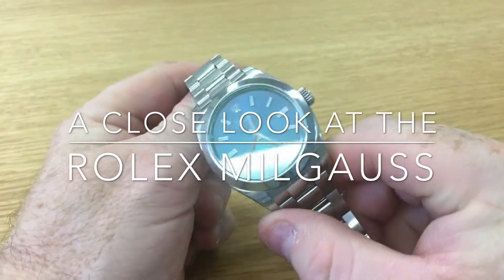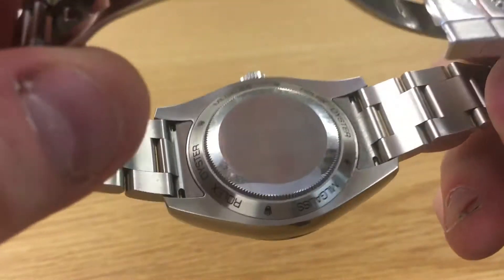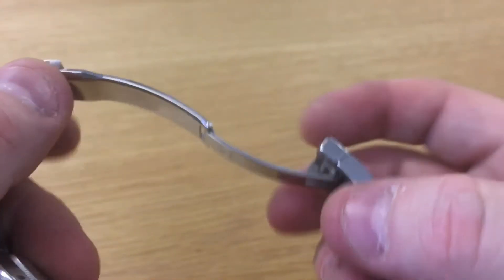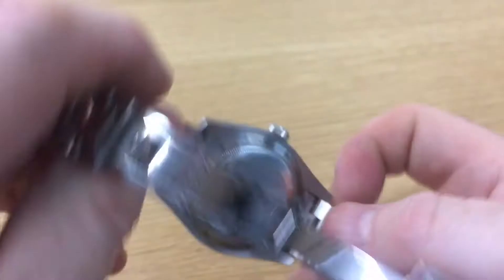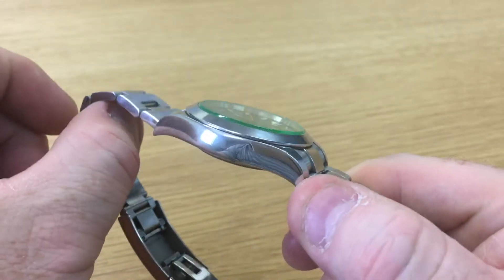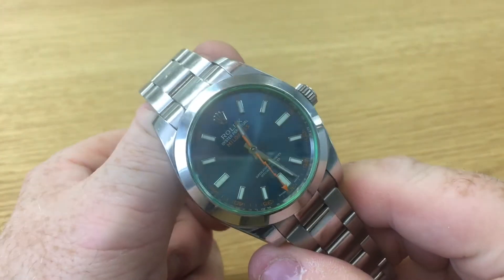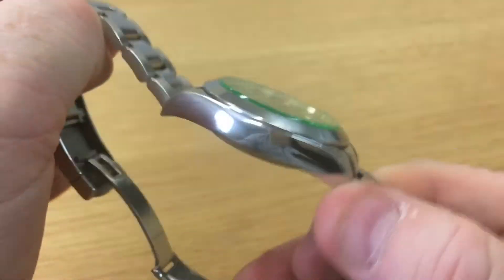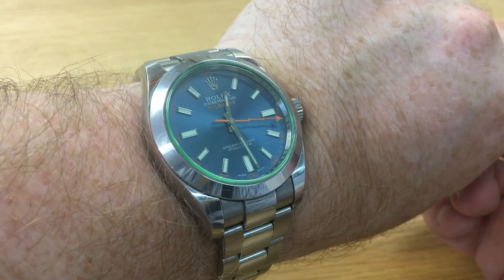A close look at the Rolex Milgauss - Blue Dial Model 116400 G/V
A quick look at the Rolex Milgauss watch for those interested in Rolex or this model in particular.